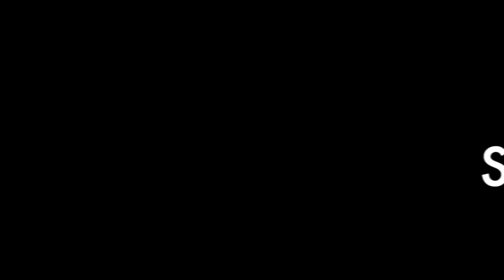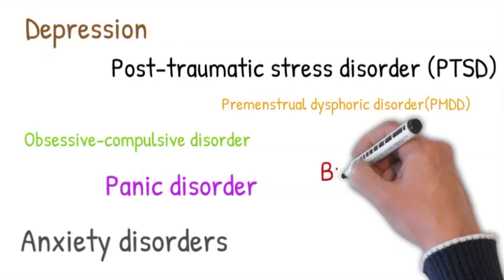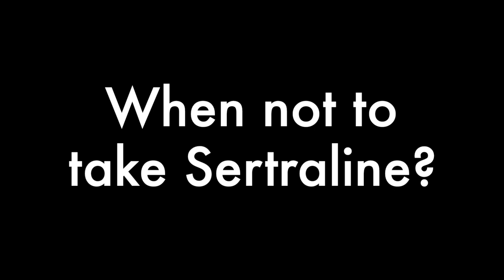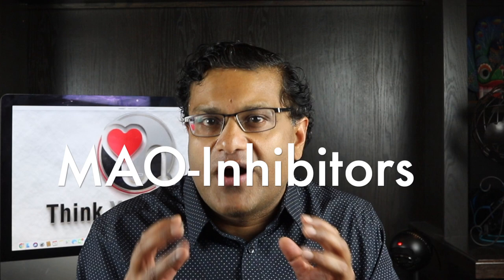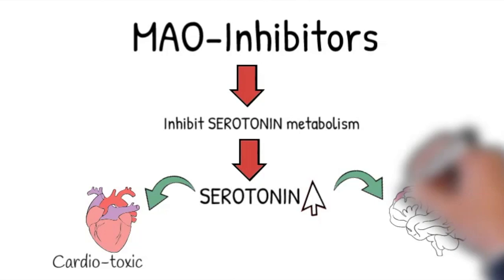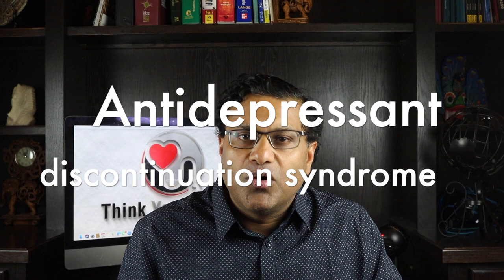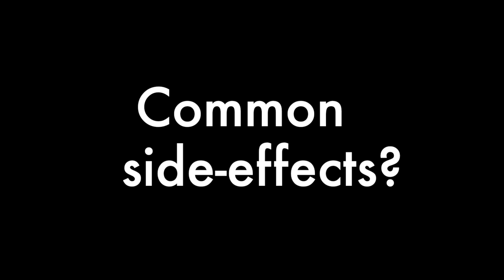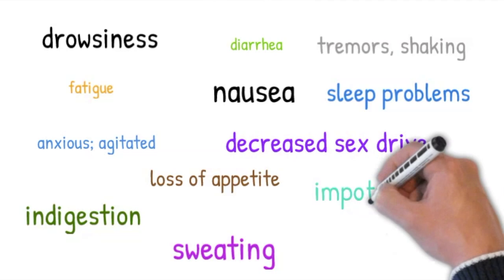Sertraline side effects ! What you NEED to know!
This video examines the question : Sertraline side effects! What you need to know. Sertraline is a common antidepressant.( The brand name is Zoloft). It belongs to a group of drugs called selective serotonin reuptake inhibitors or SSRIs for short.These are the questions answered in this video:

 00:00 1)What is Sertraline?
 1:00  2)How does it work?
 1:11 3)What is sertraline used to treat?
 1:37 4)How long does it take before sertraline works?
 2:04  5)When to take Sertraline?
 2:25  6)How to dose Sertraline?
 3:05  7)When should you NOT take Sertraline?
 4:42  8)What happens if I suddenly stop Sertraline?
 5:26  9) What should I avoid while taking Sertraline?
 5:56  10)Common side effects
 6:30  11) Serious side effects
 8:14  12) Question of the day?
 8:30  13) Bloopers

MR H ( YouTube Channel)
are additional links to videos

Does cranberry juice help a UTI?

GENERAL INFORMATION

Please read this Disclaimer carefully, and I reserve the right to modify it at any time without notice.  By visiting this channel, you accept and agree to be bound by this Disclaimer. Your continued use of our YouTube channel, programs, products and/or services constitutes your acceptance of future changes and updates to this Disclaimer. You must not access or use our YouTube channel if you do not wish to be bound by this Disclaimer.